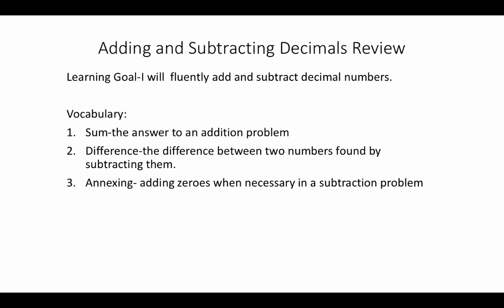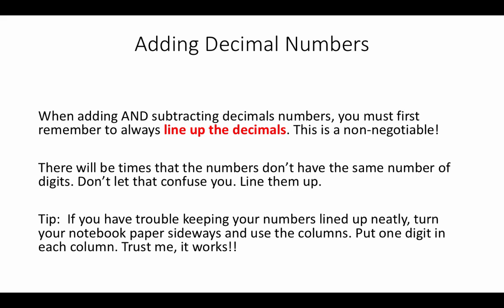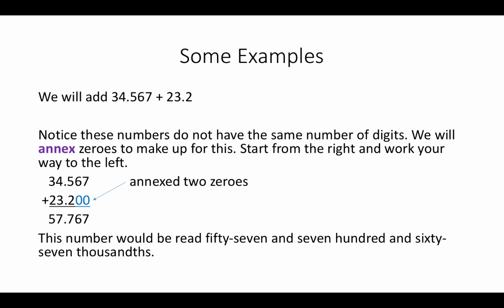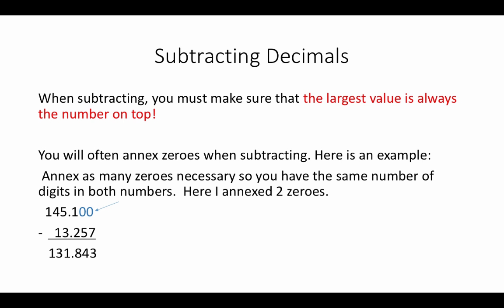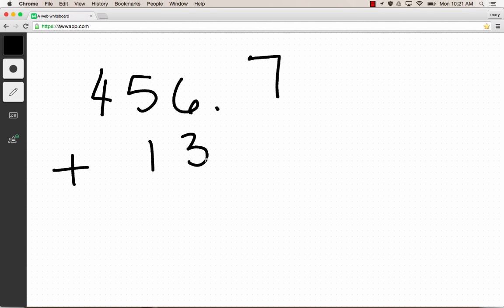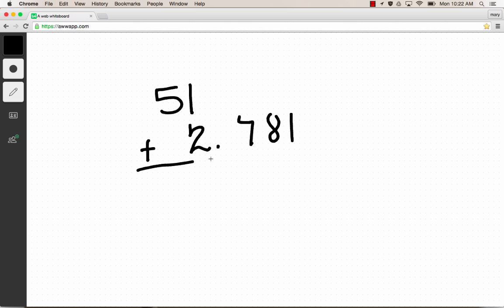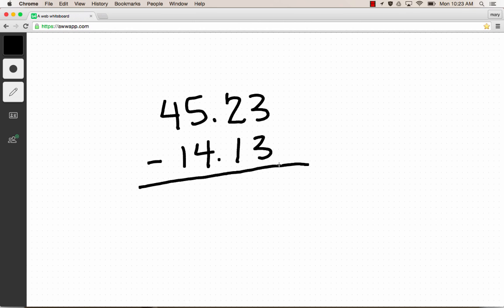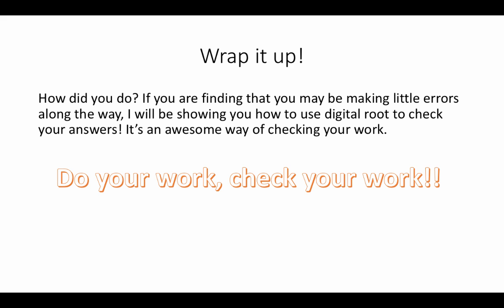Adding and Subtracting Decimals Review Video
Table of Contents:

00:50 - Adding Decimal Numbers
02:22 - Some Examples
03:16 - Your Turn
03:41 - Subtracting Decimals
05:09 - Your Turn